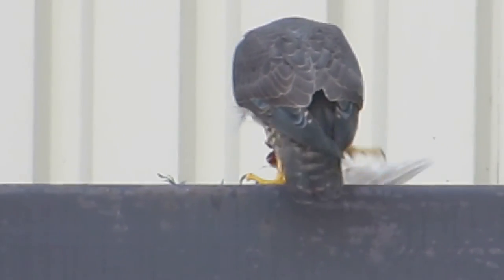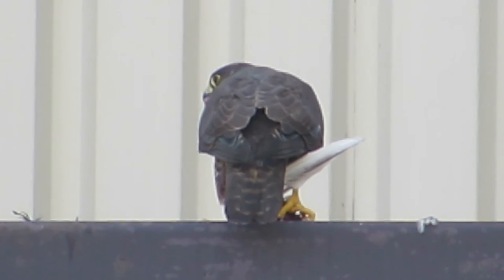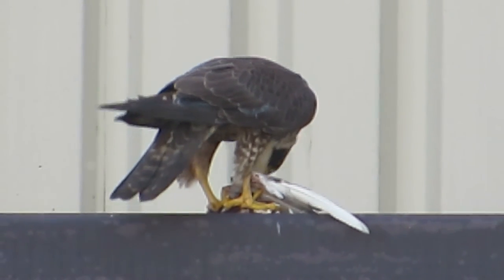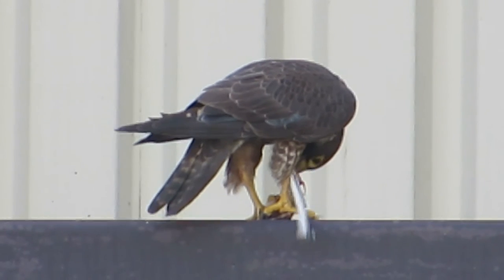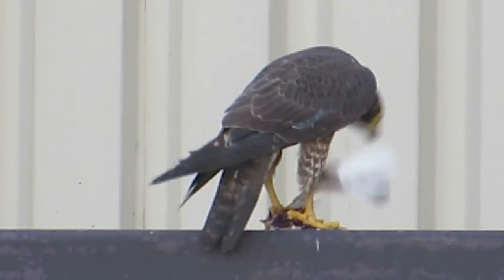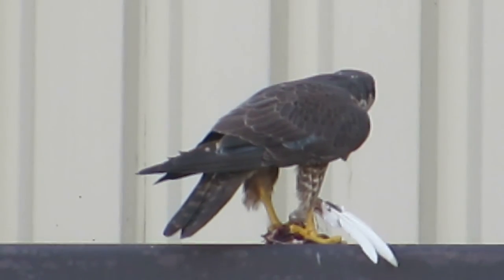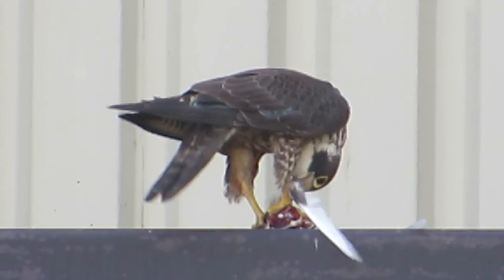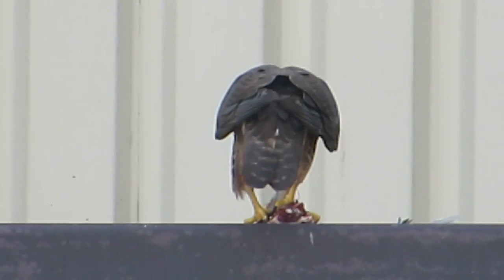RHM Peregrine Falcon Eating on Boeing Bld @ Kent, Wa